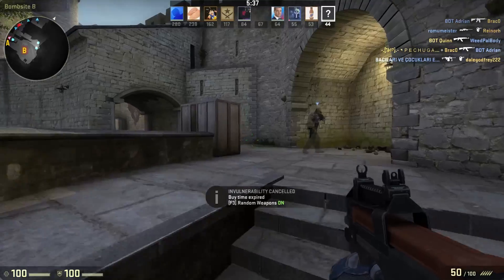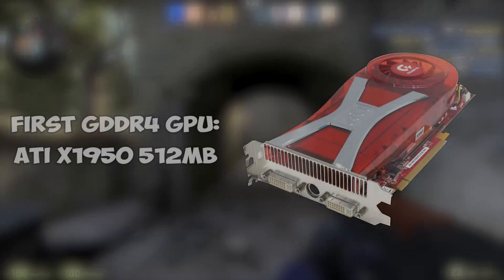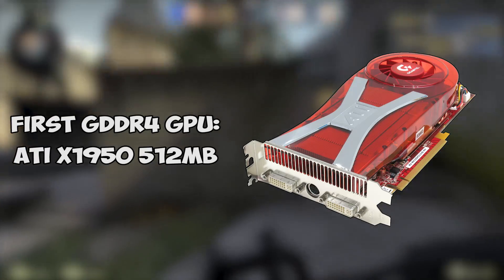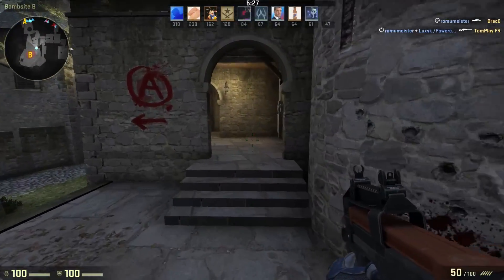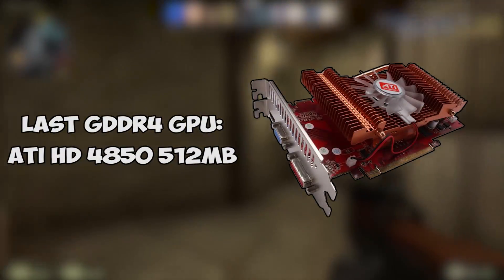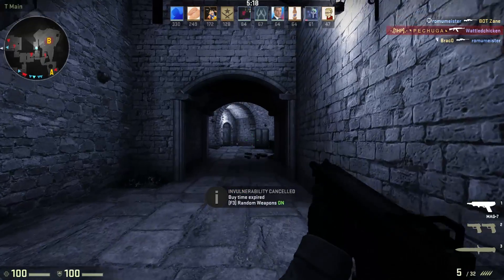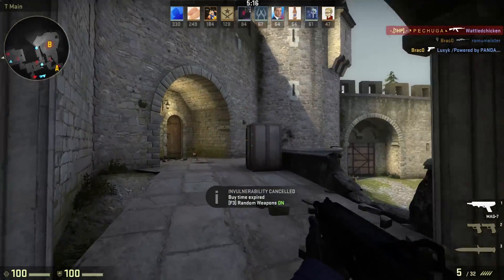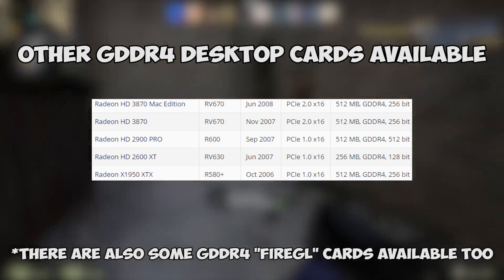What Happened to GDDR4 Graphics Cards?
If you're looking for an older GPU you might start to notice that you've come across GDDR3 and GDDR5, but not GDDR4. It's not that cards featuring this memory don't exist, but there's only a few different ones available from ATI, with Nvidia not making any. So today we'll be discussing why this was and why it was largely abandoned so quickly.

Today's gameplay during discussion is CS:GO, and our benchmarks include tests from Bioshock Infinite and Crysis using an i5 4460 and a GDDR4 4850.